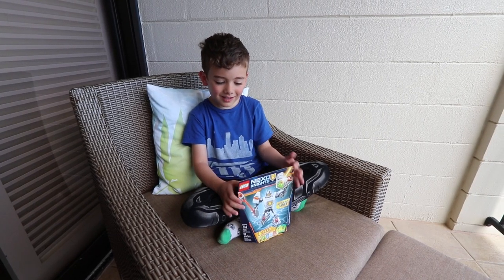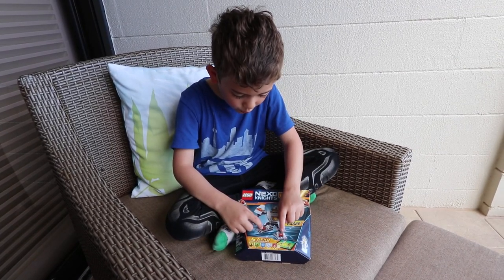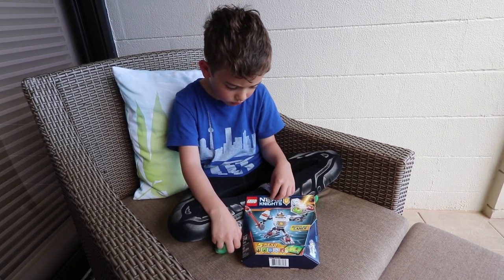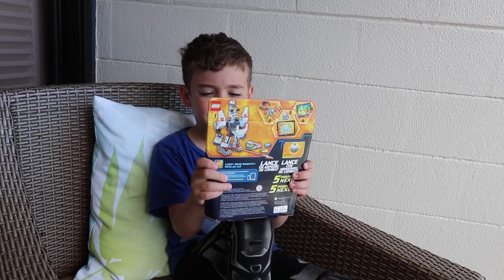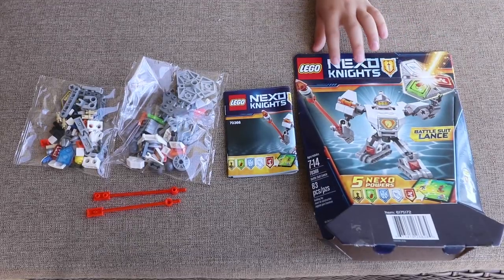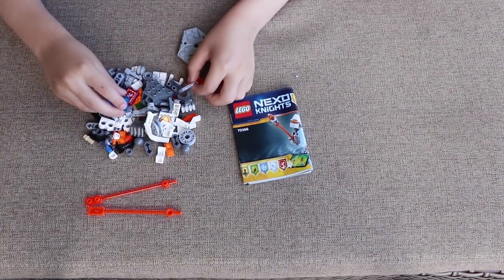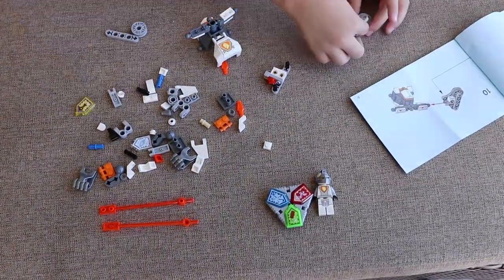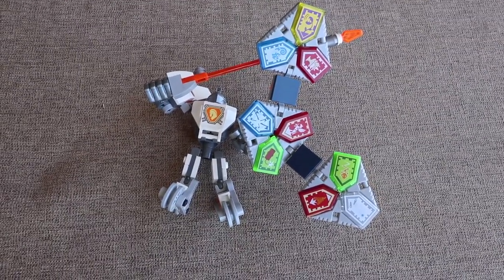Nexo Knights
Episode 022

Hudson opens and assembles the Lance Nexo Knight.  This is compatible with the Merlok 2.0 app.

Title: Fantasy
Artist: Del
Genre: Dance & Electronic
Mood: Happy